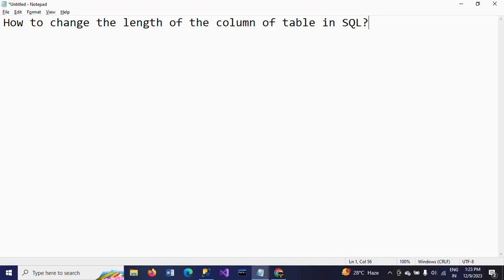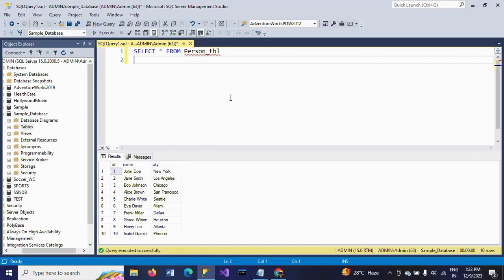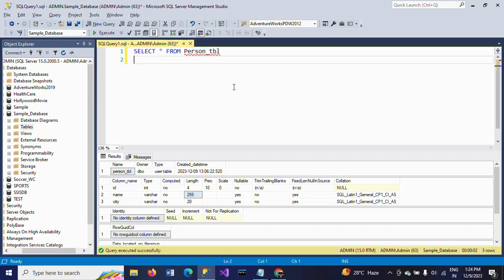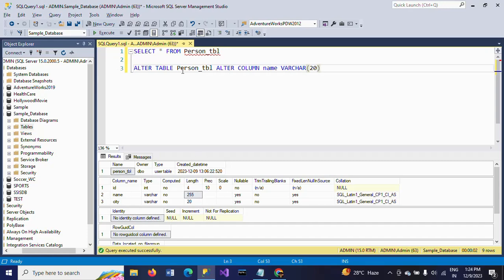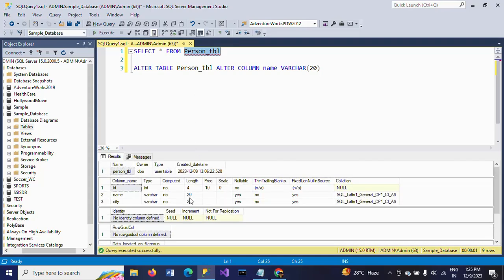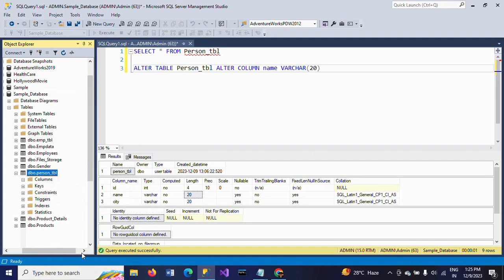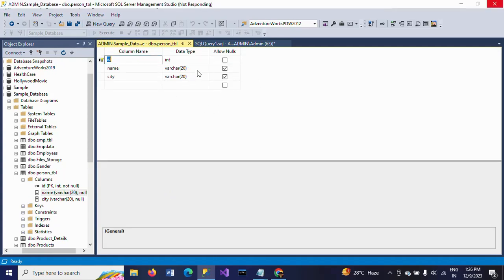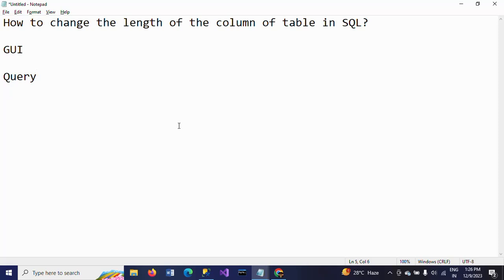SQL SERVER||How to change the length of the column of table?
We can change the length of the column in two ways:

1. GUI

2. ALTER Command